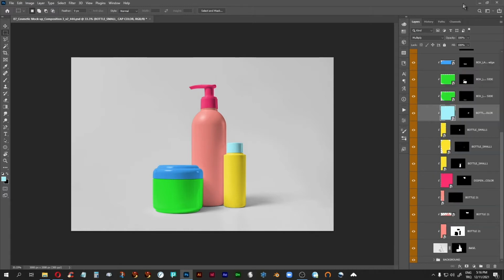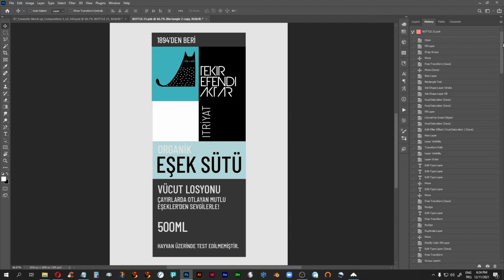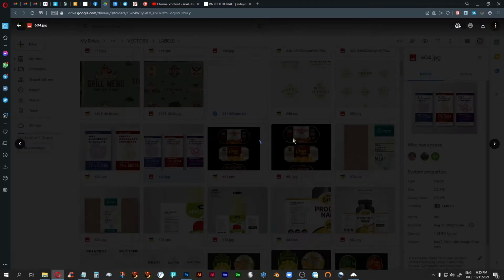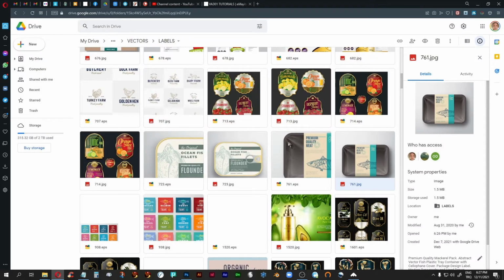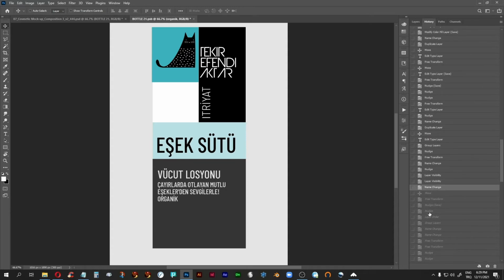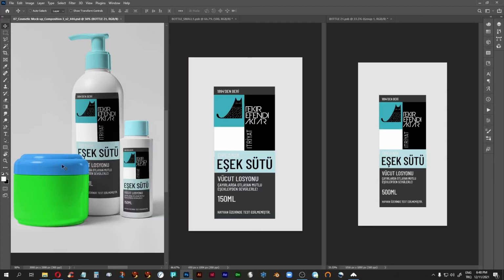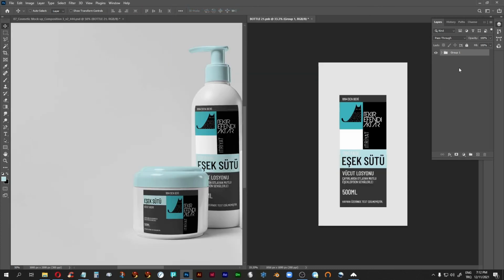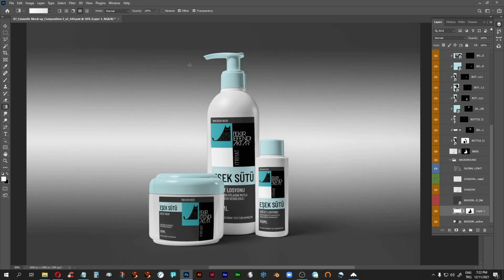Label Design #2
Demarcating Areas for Text Hierarchy through Boxes